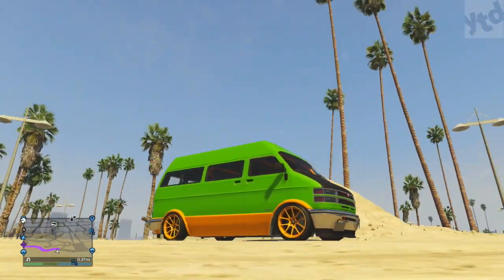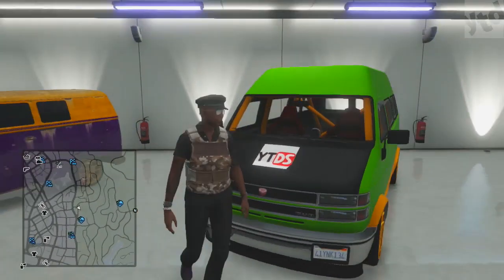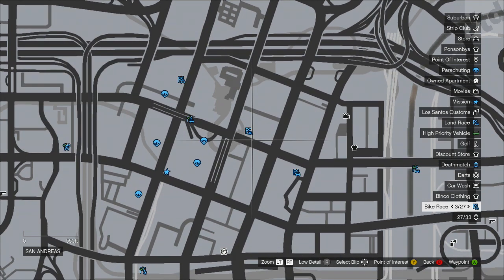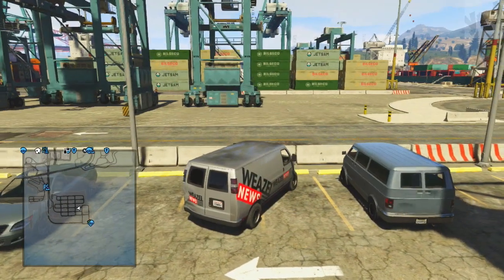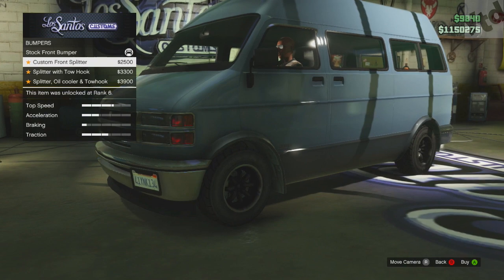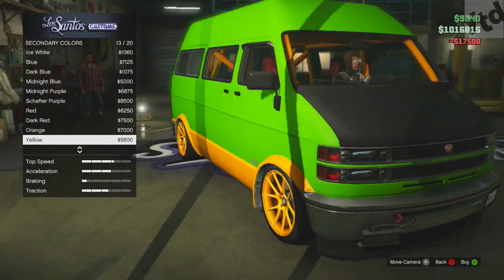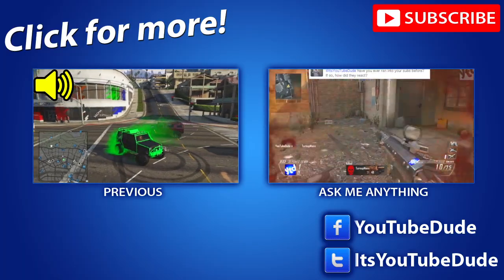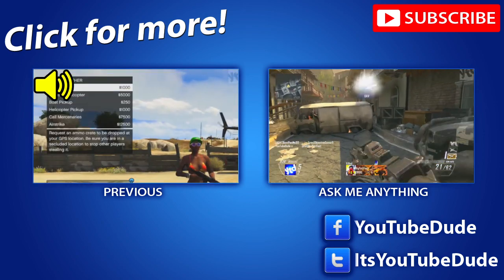How to Get a Racer Van - GTA 5 Online Tips and Tricks - (Bravado Youga Location) GTA V Tips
Please RATE the GTA 5 Tips Video!
CHEAP Video Game Pre-Order!

CHEAP XBOX LIVE
CHEAP PSN PLUS

How to Get a Rare Jeep - GTA V Online Tips and Tricks - Canis Mesa Off-Road Jeep GTA 5